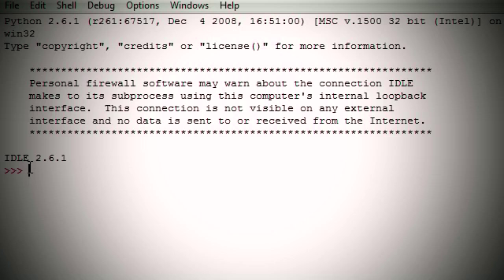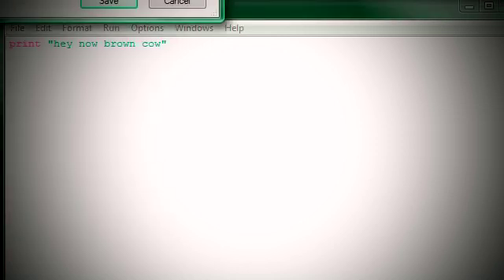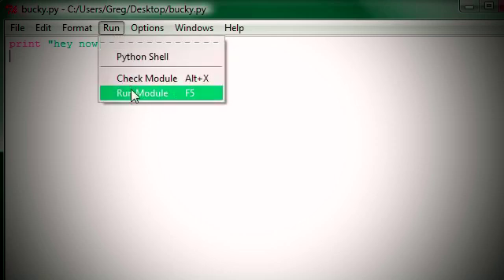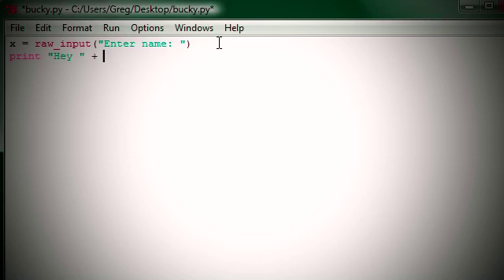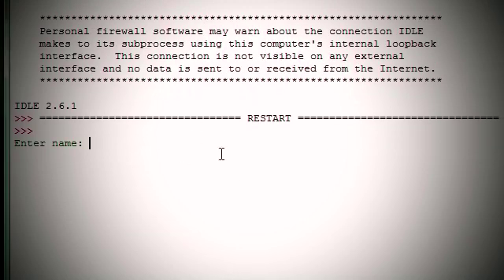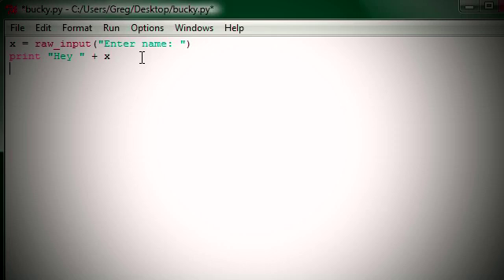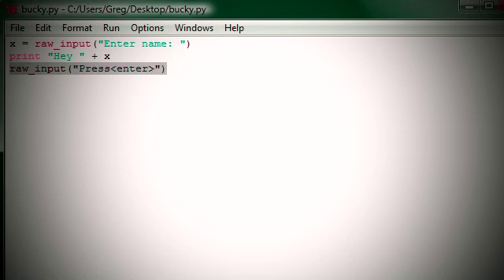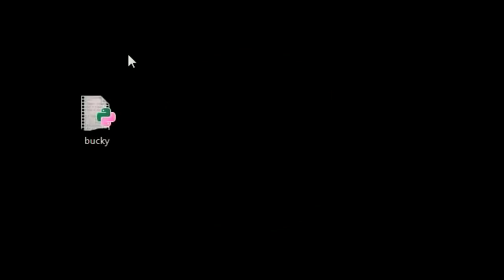python 教學 75